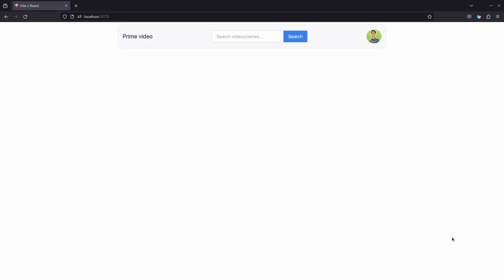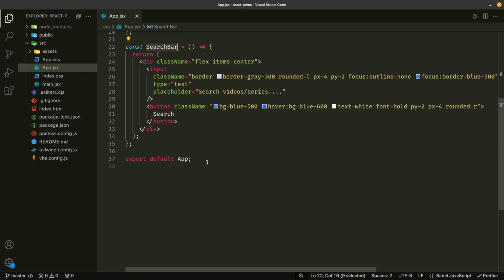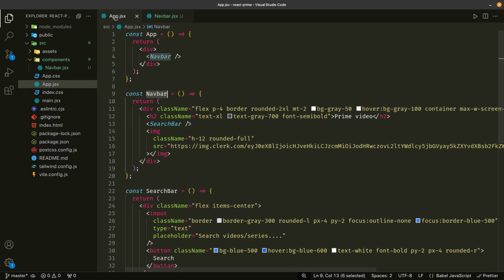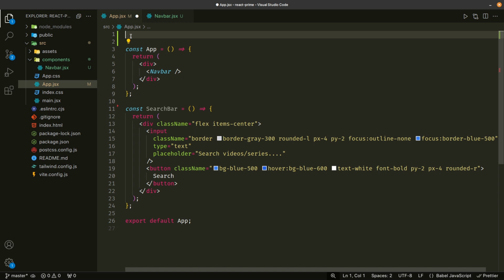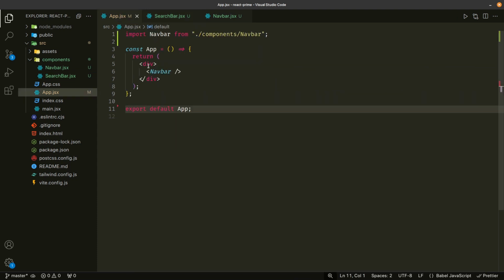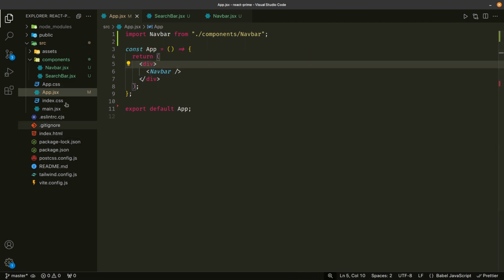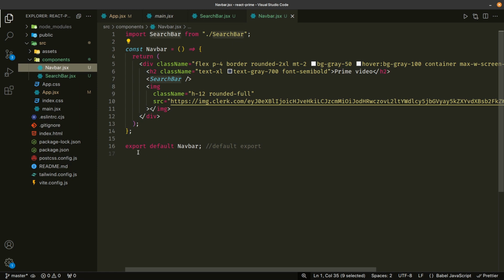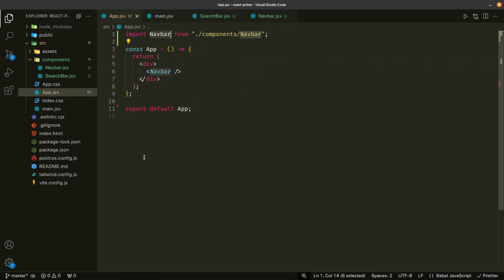Creating a File Structure | Default Export | Named Export | Complete React Course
Learn how to organize your React project and export components easily!

In this tutorial, we cover everything from setting up a clean file structure to understanding how to export components in React. Perfect for beginners and seasoned developers alike, this course is your guide to mastering React development.